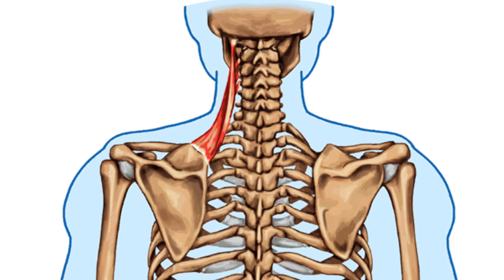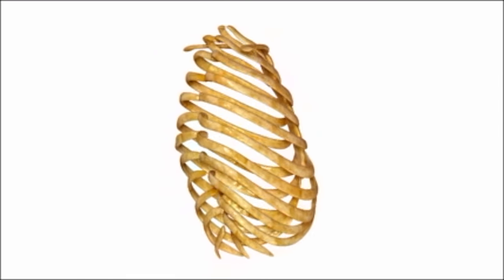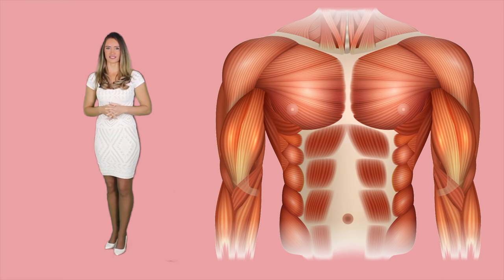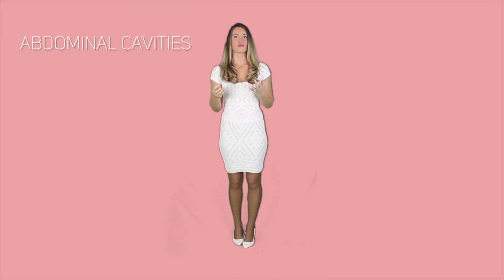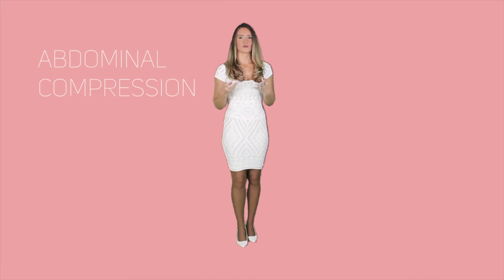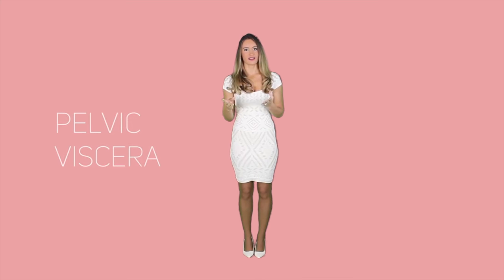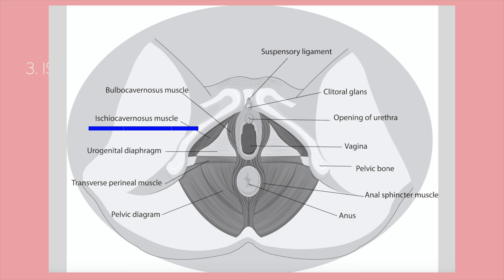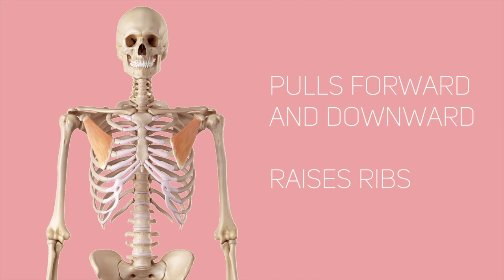Muscles of the Chest, Abdomen, Pelvis and Back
In this video we will go over the main muscles in the chest, abdomen, pelvis and back. Starting with the rhomboid muscle divided into major and minor and connects the posterior vertebral column to the flat scapula and functions to cause elevation and retraction of the scapula.

Credits
Contributing writers and video editors:
Ricardo Perez
Michael Kostikin
Victor Onyino

Reference & Resources:
Jacobson MD, Raab R, Fazeli BM, Abrams RA, Botte MJ, Lieber RL: Architectural design of the human intrinsic hand muscles. J Hand Surg [Am]1992 ; 17 (5) : 804 – 809
Drake, R. L., Vogl, A. W., & Mitchell, A. W. (2015). GRAY'S ANATOMY FOR STUDENTS (3rd ed.). CHURCH LIVINGSTONE: ELSEVIER. Pg. 25-35
Shier, D., Butler, J., Lewis, R., & Hole, J. W. (2018). Hole's Human Anatomy & Physiology (11th ed.). New York, NY. McGraw-Hill Education.Pg 290-330
Bellemare F, Bigland-Ritchie B, Woods JJ. Contractile properties of the human diaphragm in vivo. J Appl Physiol 1986;61:1153–61.
Light CM, Chappell PH, Kyberd PJ: Establishing a standardized clinical assessment tool of pathologic and prosthetic hand function: normative data, reliability, and validity. Arch Phys Med Rehabil 2002; 83 (6): 776 – 783
(Light, Chappel & Kyberd., 2002)